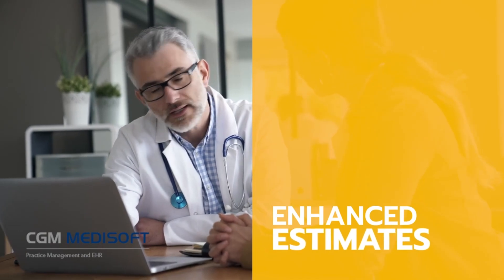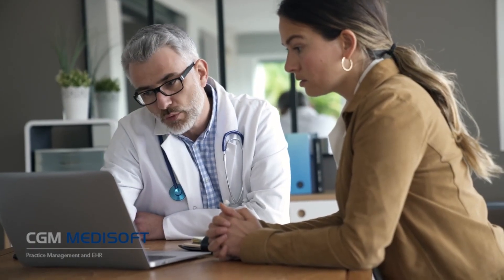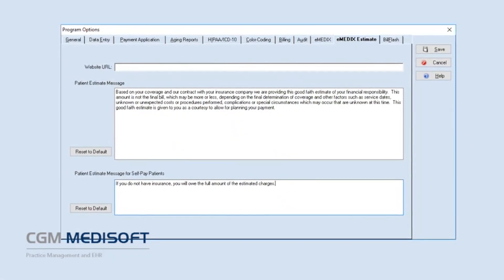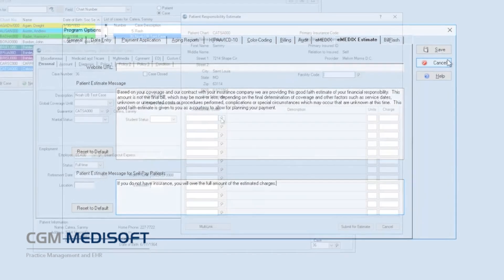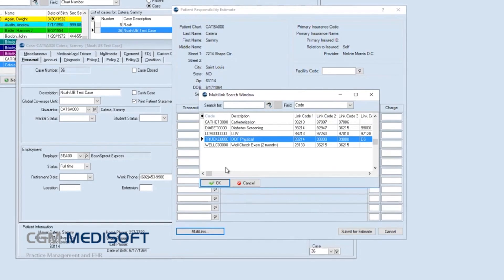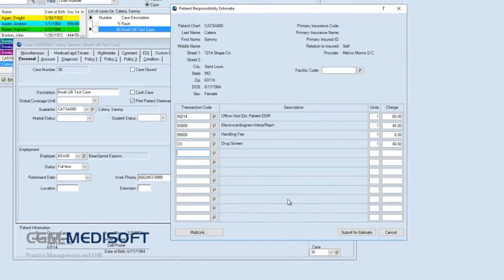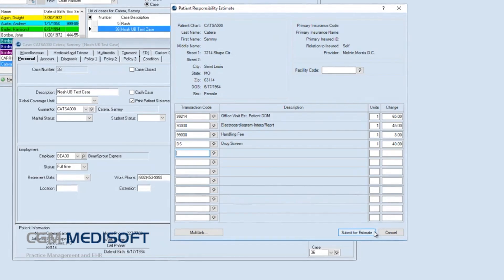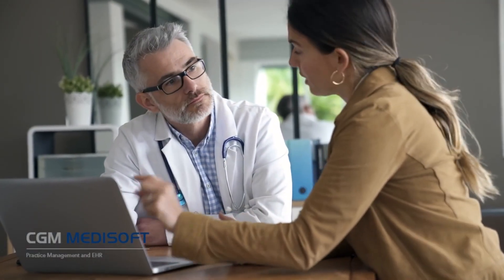Medisoft v29 - Enhanced Estimates